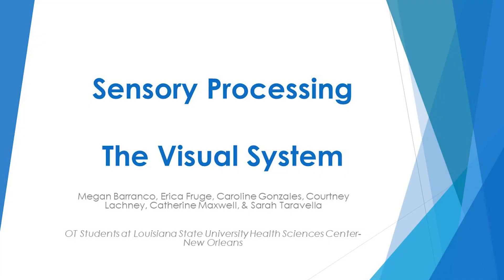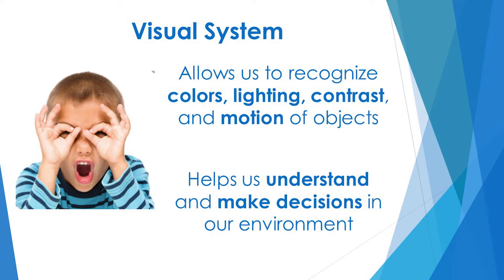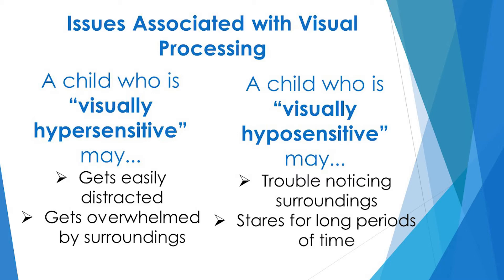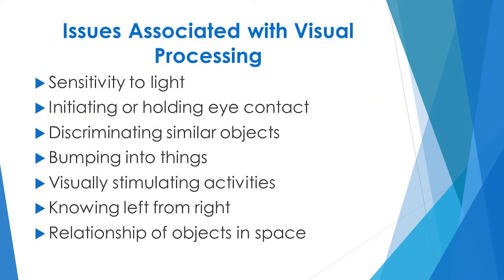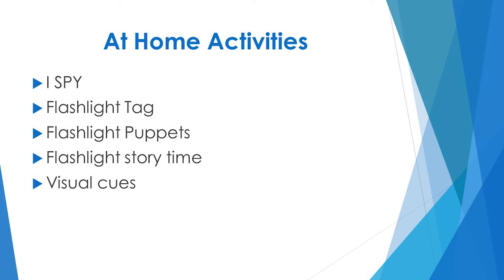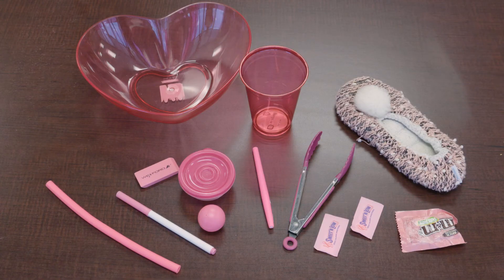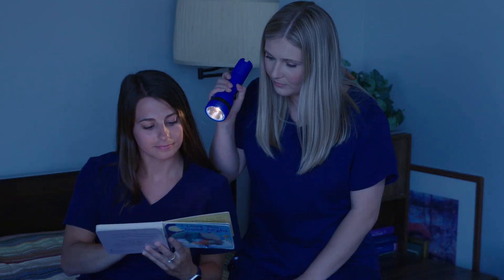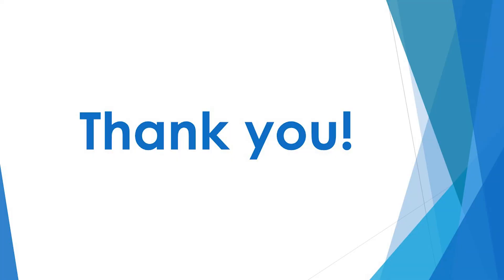Sensory Processing: Visual System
Here are some simple tips and activities that you can do at home with your child if they are experiencing problems with their visual system.